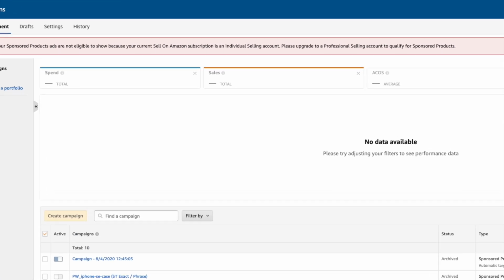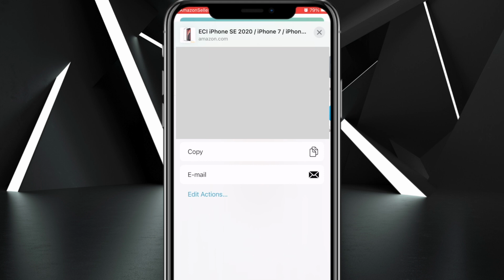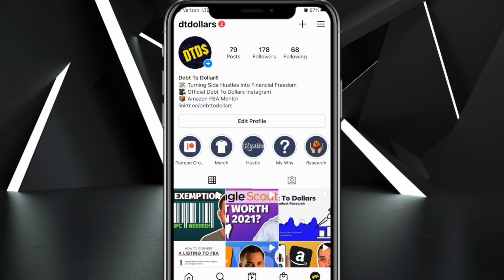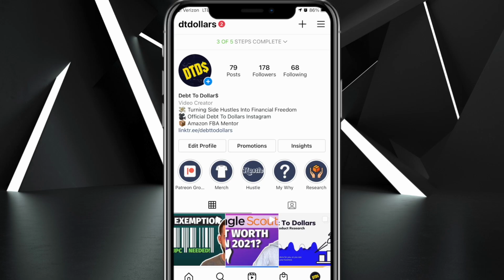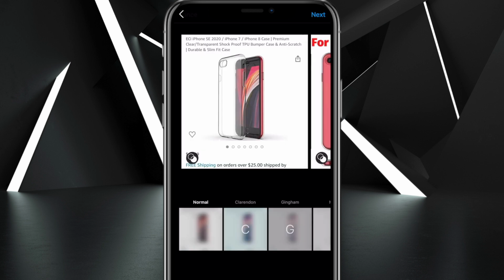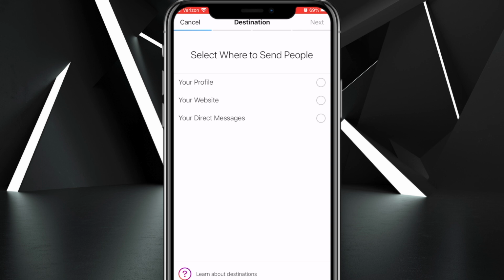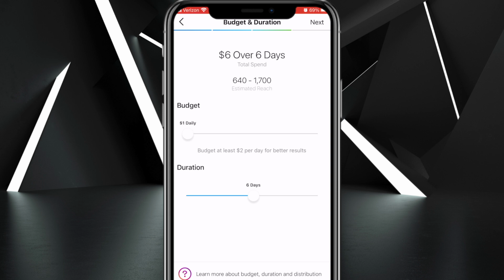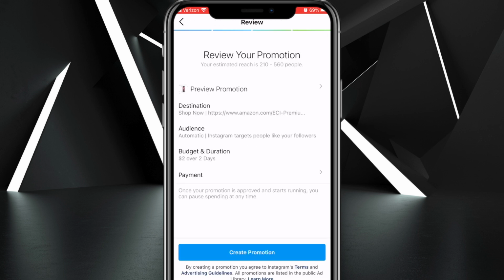How To Advertise Your Amazon Product on Instagram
Here's a complete tutorial on How To Advertise Your Amazon Product on Instagram. As you likely know, you need an Amazon professional account in order to use Amazon's platform to advertise your product. By advertising your product on Instagram (still a great platform), you're able to keep your individual account and still advertise your product(s). It's also been an effective strategy that I use to advertise to a different audience.

⏲ TIMESTAMPS ⏲
0:00 How To Advertise Your Amazon Product on Instagram
0:38 Selecting The Product To Advertise
2:15 Switch to an Instagram Professional Account
3:42 Create Your Instagram Advertising Post
5:45 Create Your Instagram Promotion/Advertisement
8:48 Don’t Miss This Next Video...